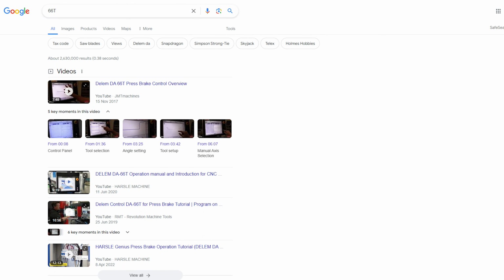Master The NEW Google Keyword Match Types in 2024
Learn everything you need to know about mastering Google Ads keyword match types in 2024 with this comprehensive tutorial! Whether you're a beginner looking to understand the basics or an experienced marketer wanting to fine-tune your keyword strategy, this video covers it all. Watch now to stay ahead in the ever-evolving world of digital marketing!

Dive into the details of Broad Match, Phrase Match, Exact Match, and Broad Match Modifier, explaining how each works and when to use them.

I highlight the importance of understanding the new keyword meaning match type and how it compares to negative keyword match types.

I'm John Langley, founder of Click Convert Marketing, a 30-strong agency. I’ll show you exactly how to revolutionize your Google Ads